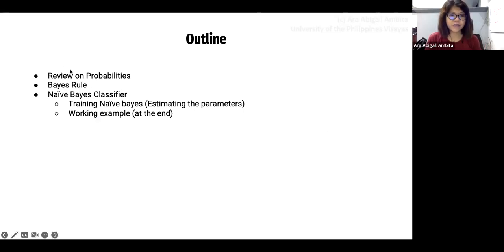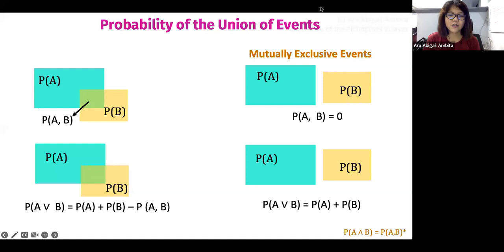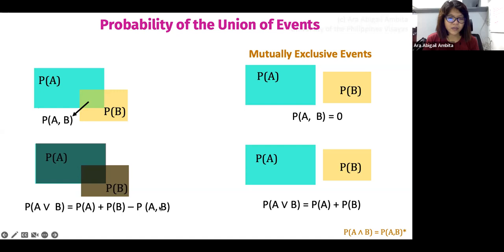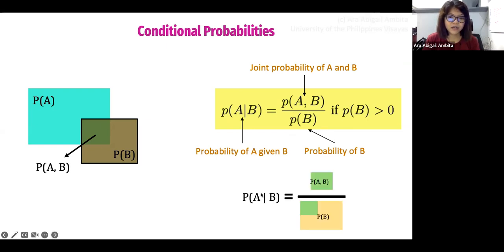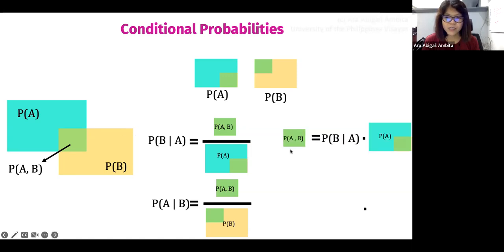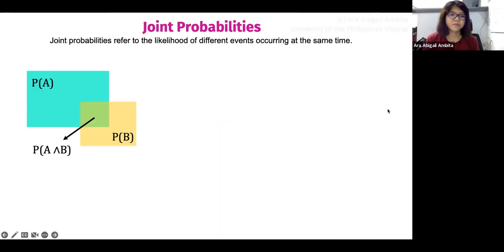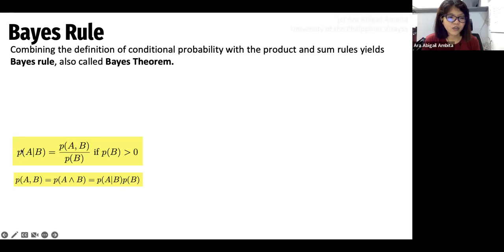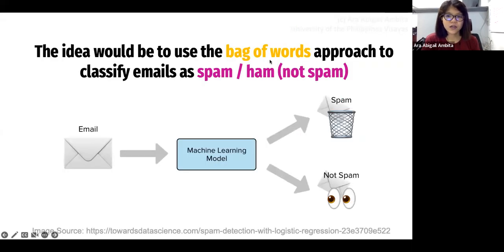1 - Review on Probabilities